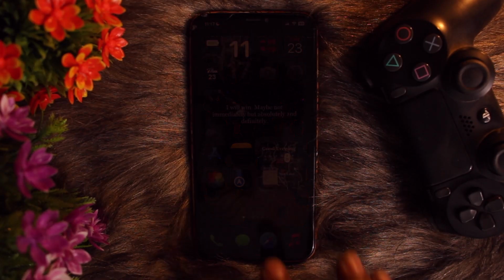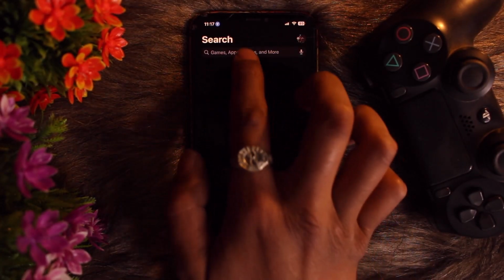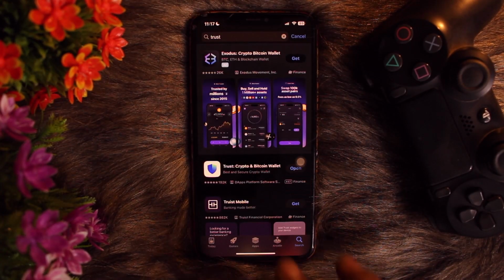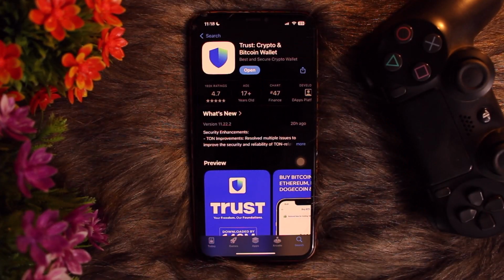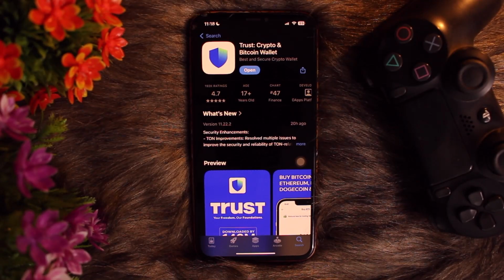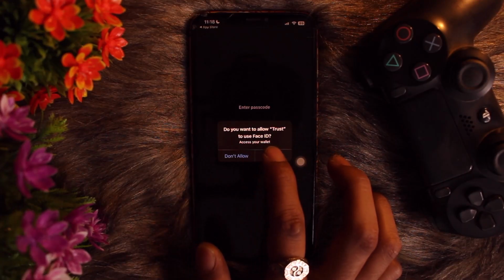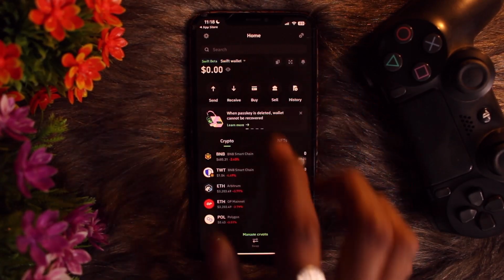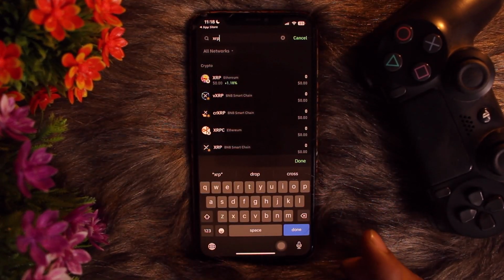Trust Wallet XRP Activation: How to Enable and Use It - 2025